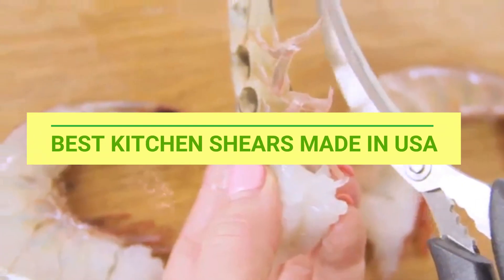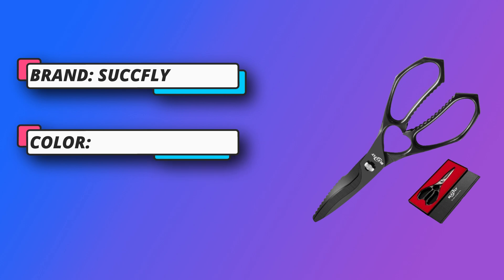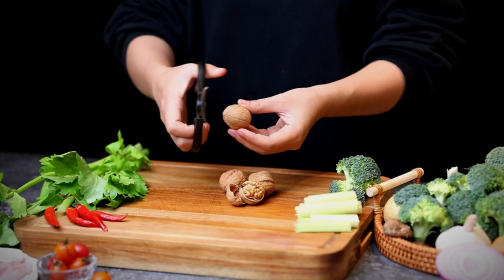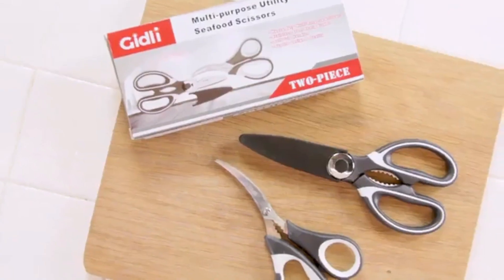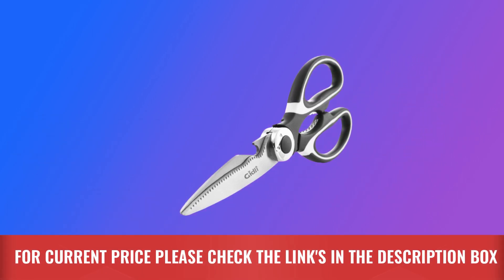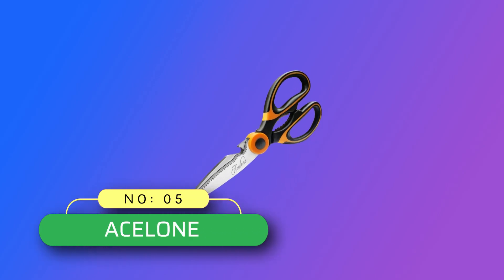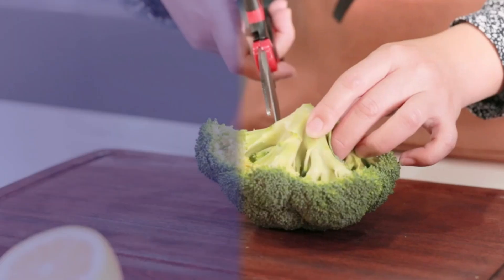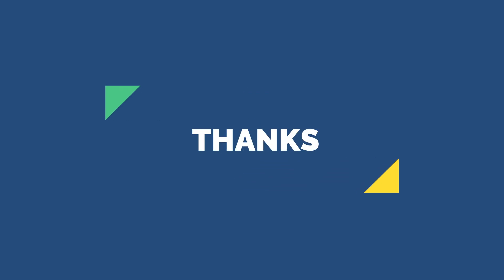Best Kitchen Shears Made In USA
Are you thinking of buying the Best Kitchen Shears Made In USA? Then the video will let you know what is the Best Kitchen Shears Made In USA on the market right now.

➜ Links to the Best Kitchen Shears Made In USA we listed in this video:

🔶Product Links🔶
➜ 5.
➜ 4.
➜ 3.
➜ 2.
➜ 1.

►Buying Guide For Best Kitchen Shears Made In USA◄

When selecting kitchen shears, especially those made in the USA, there are several factors to consider to ensure you get a high-quality, durable, and versatile tool. Here's a comprehensive buying guide to help you make an informed decision:

Material Quality
Blades: Look for stainless steel blades, which are resistant to rust and corrosion. High-carbon stainless steel is particularly durable and retains sharpness longer.
Handles: Opt for ergonomically designed handles made from durable materials like polypropylene or thermoplastic elastomer for comfort and a non-slip grip.

Construction
Full Tang: Shears with a full tang (the metal of the blade extends through the handle) are typically stronger and more durable.
Bolted vs. Riveted: Bolted shears can be disassembled for thorough cleaning and sharpening, while riveted shears are usually more robust.

Functionality
Multi-purpose: Choose shears that can handle a variety of tasks such as cutting meat, poultry, herbs, and packaging. Additional features like bottle openers, nutcrackers, and fish scalers can add versatility.
Detachable Blades: Blades that come apart can be easier to clean and can be used for other tasks like scraping or peeling.

Comfort and Safety
Ergonomic Design: Ensure the shears have a comfortable grip, especially if you plan to use them frequently.
Safety Features: Look for features like a blade lock for safe storage and a protective sheath.

Maintenance
Dishwasher Safe: If you prefer easy maintenance, check if the shears are dishwasher safe. However, hand washing is often recommended to maintain sharpness.
Sharpness Retention: High-quality materials and construction should ensure the blades stay sharp over time. Some shears come with built-in sharpeners.

►What we do◄ Our team analyzes lots of Best Kitchen Shears Made In USA reviews that are designed for different kinds of users. We also take expert's suggestions to make the list of the Best Kitchen Shears Made In USA. We will take into consideration quality, features, and price; so you can decide which device is best for you. We hope our findings will help you find the Best Kitchen Shears Made In USA for the money.